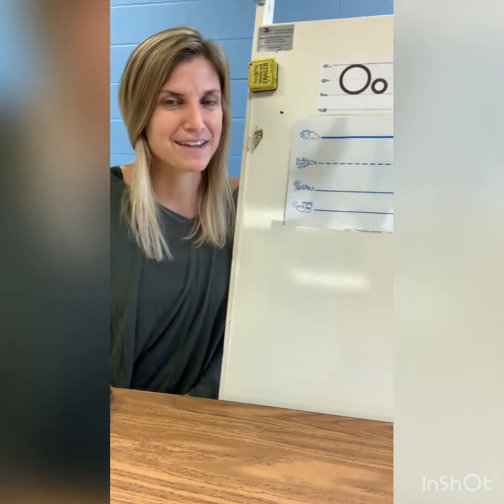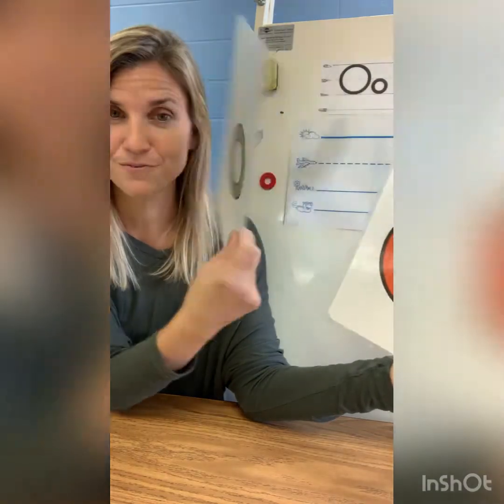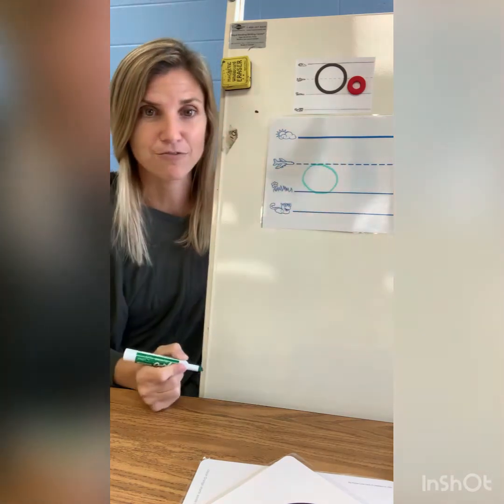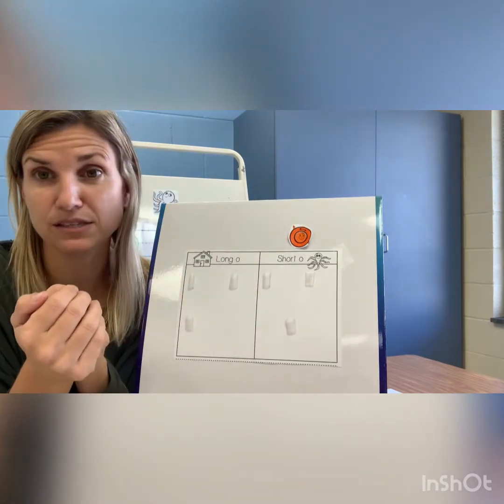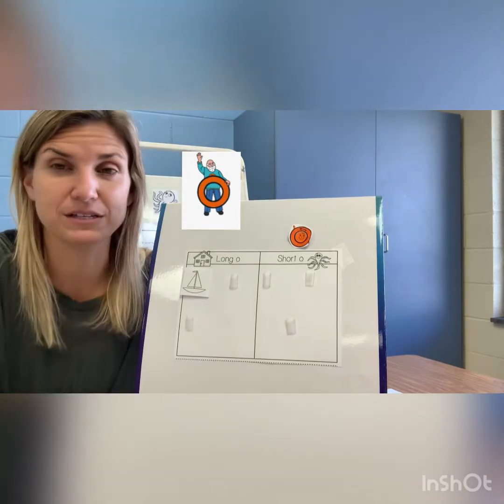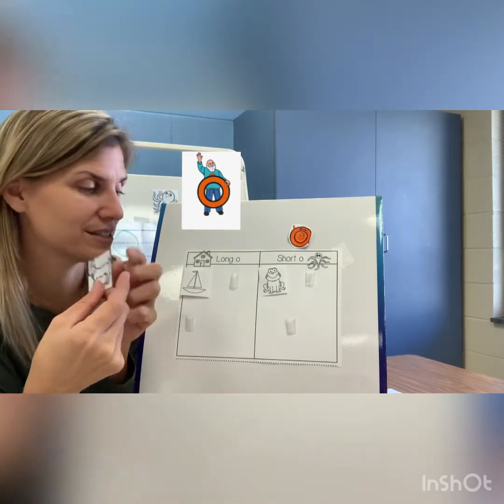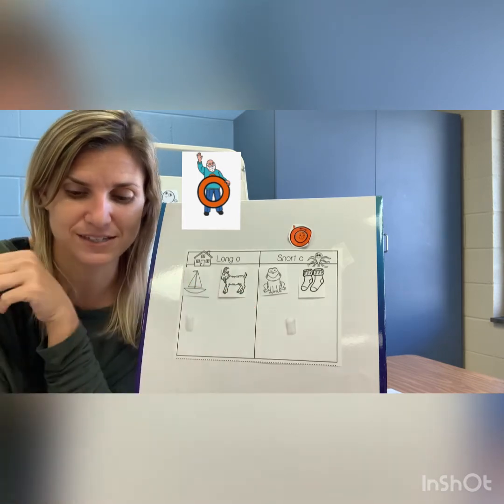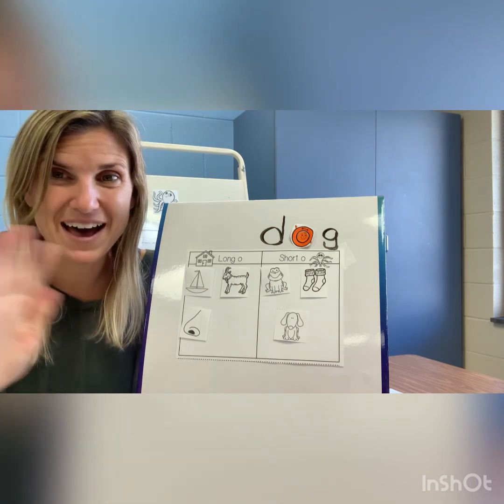Writing Letter Oo & short/ long vowel o